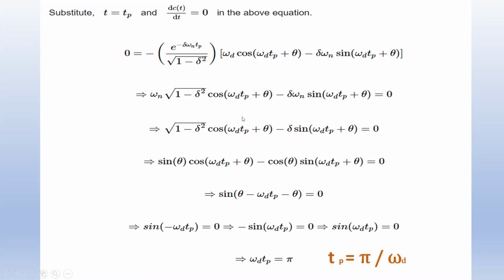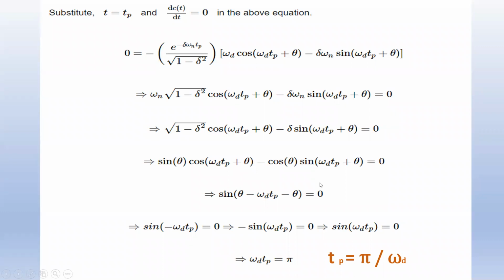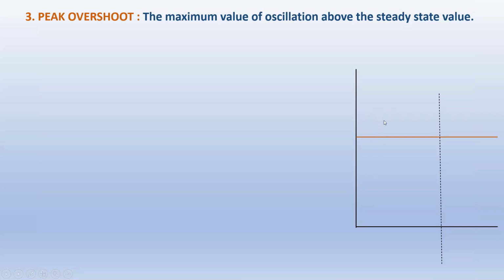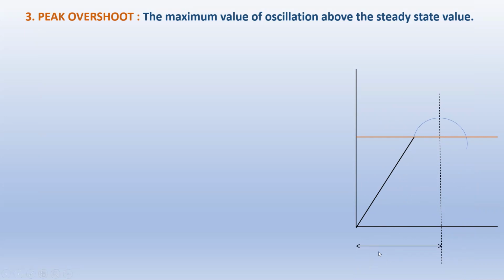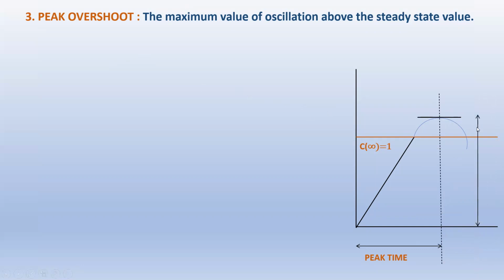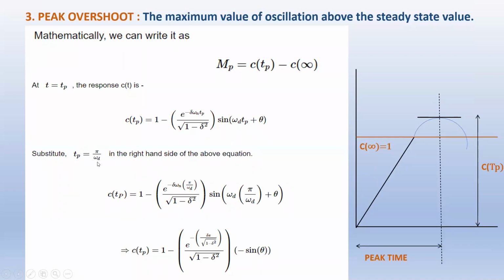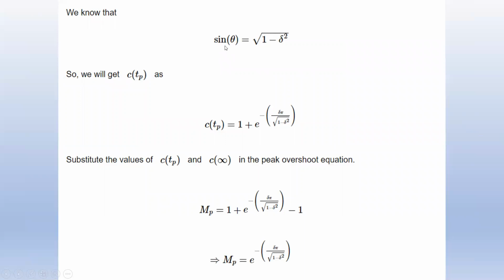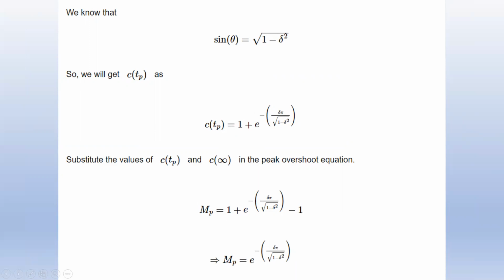30 peak overshoot